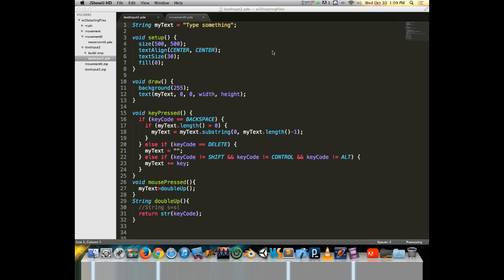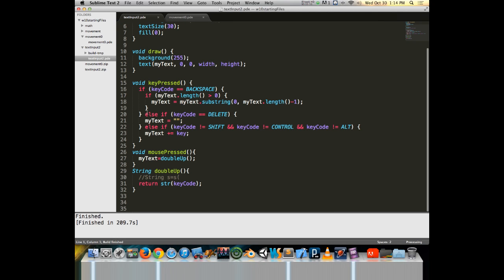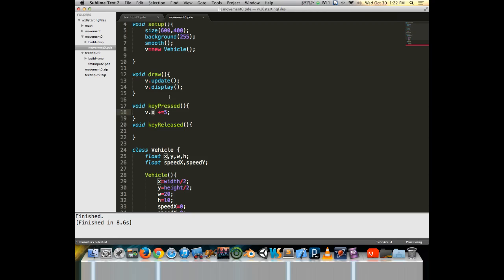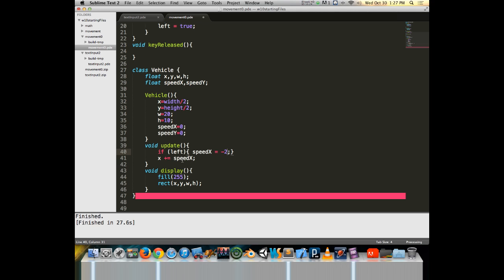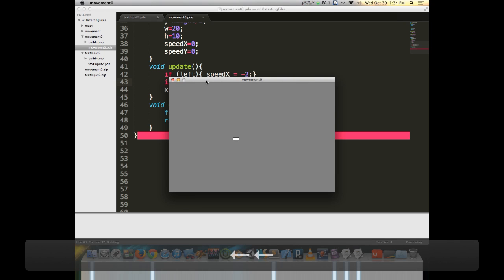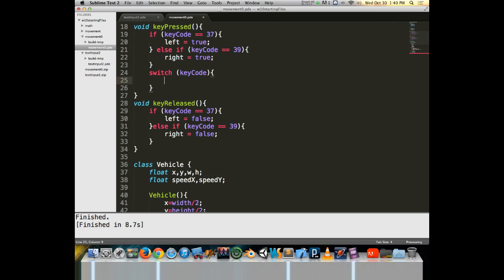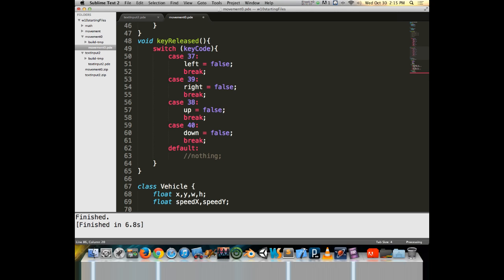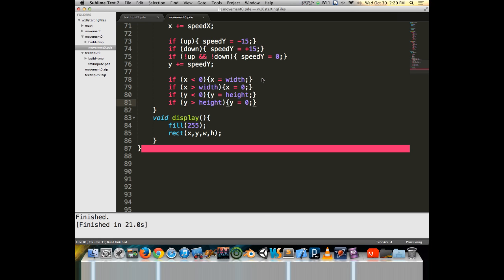programming using keyboard input for movement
programming keyboard input for visual movement